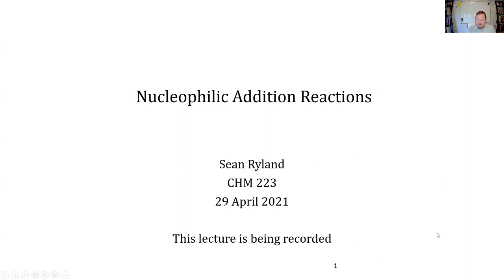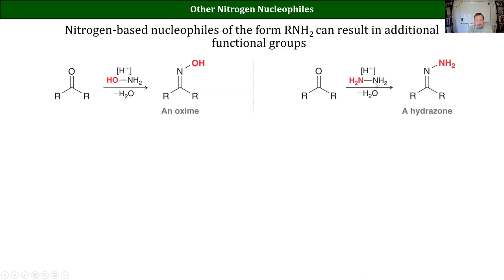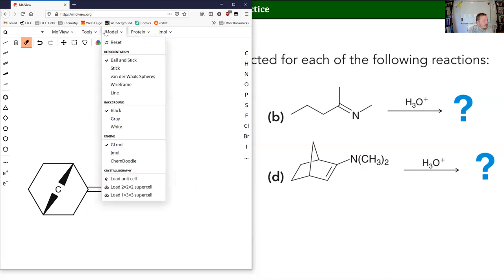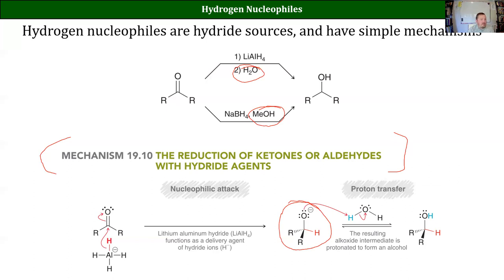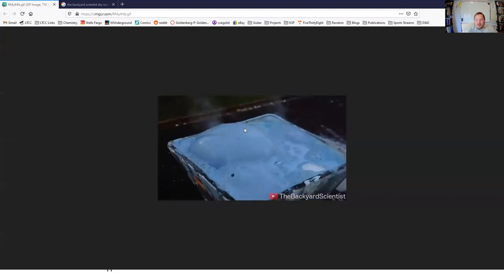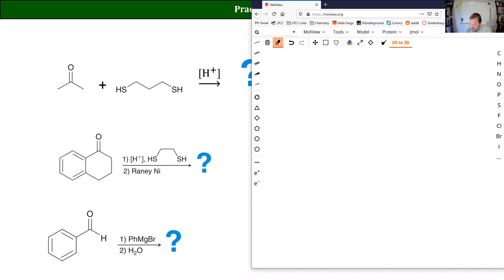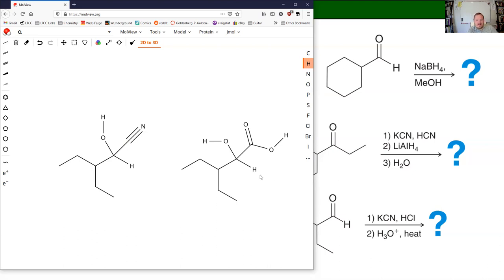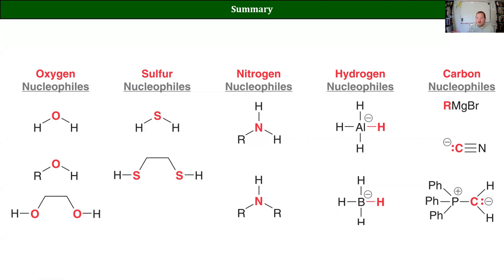2021 CHM223 Lecture 08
Nucleophilic addition: Sulfur, carbon, and hydrogen nucleophiles